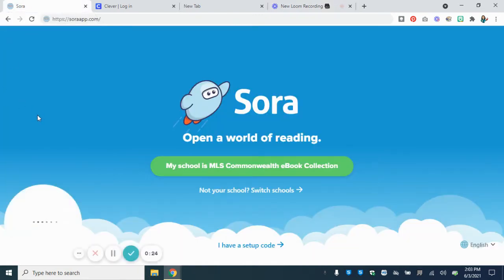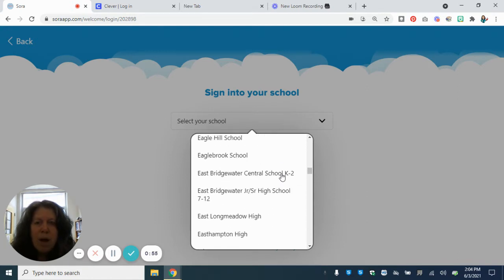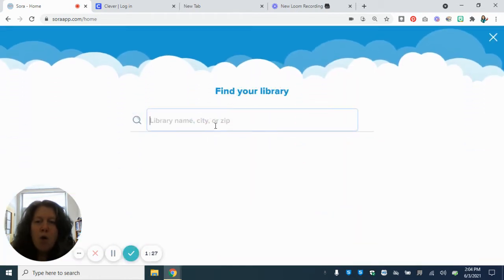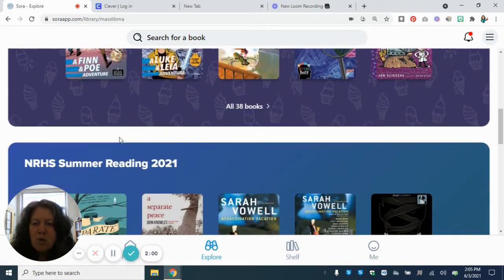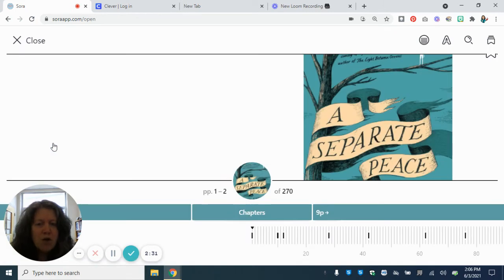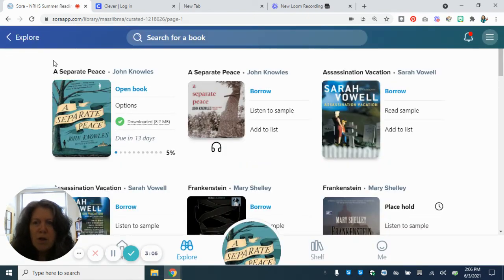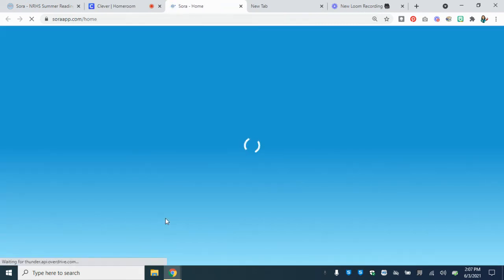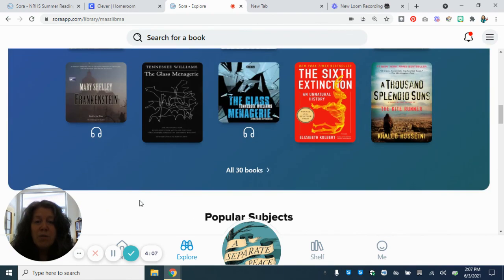Use Sora to borrow NRHS Summer Reading Books for Free🎥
This short tutorial explains how to log into Sora, add a public library, and borrow titles from the NRHS Summer Reading List for 2021.